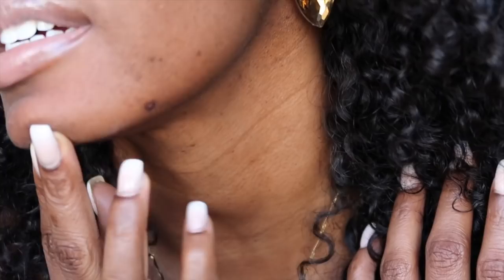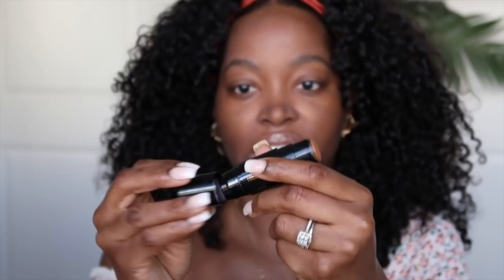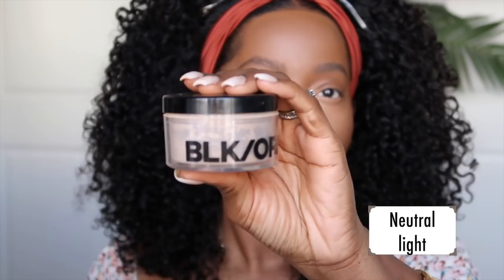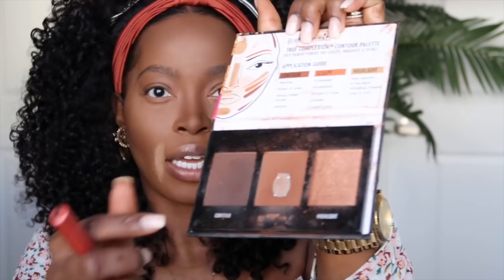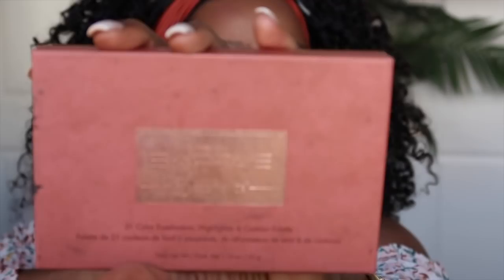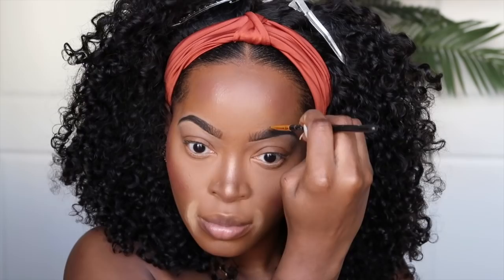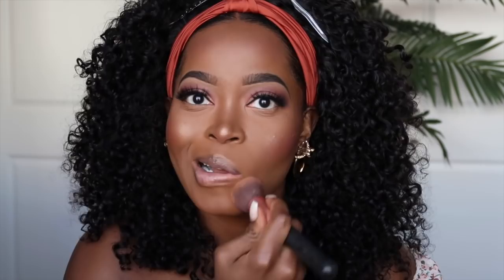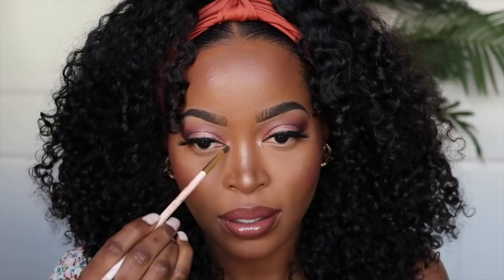FINALLY...MY EVERYDAY MAKEUP ROUTINE 😅Soft Glam Makeup| Drugstore Products | Detailed Tutorial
This video is about MY EVERYDAYMAKEUPROUTINE I finally got around to recording this makeuptutorial and I used mostly

📌 Makeup deets:

🌸Face:
-Primer: Rimmel London Stay Matte Primer
-Foundation: Black Radiance Foundation Sticks in colors Cashmere & Espresso
-For Highlight: La girl pro concealer: Toffee
-Black Opal Deluxe Finishing powder (neutral light)
-To Contour: Black Radiance true color contour palette (Dark to Deep)
And LA GIRL Pro Face matte pressed powder: Cocoa
-To set concealer: Black Opal Soft Velvet Finishing Powder
-Blush: Black Radiance Blushing Bronze Palette
-Highlight: My Raye Raye Deluxe Eyeshadow and Highlight Palette in color French Toast

🌸Eyebrows:
Elf Brightening liner
Covergirl Easy Breezy Brown brown pencil
Under eyebrows: La Girl Pro concealer in color Cool Tan
Spoolie

🌸Eyes:
- Eyeshadow: It’s My Raye Raye Bh Cosmetics Deluxe Edition Palette
-Wet n wild h20 proof eyeliner
-Koko lashes in style "Venus"

🌸Lips:
Wet n Wild Megalast lipstick in Color" Mocha-Licious”
Jordana lip liner: Tenacious Brown
NYx Lip Filler lip gloss rose: Cheap Fills

📌Link to hair tutorial for hair worn in this video:
😱Could this be THE BEST CURLY HAIR I'VE EVER HAD?‼️👏🏾Affordable CURLY LACE FRONT WIG ft Isee Hair

📌Link to Headband

📌MU S I C  DEETS:
                                            -Bernie Mac

Jasper Sawyer: S.W.A.T.

📌Previous NewFakeScalp Videos

The MOST UNDETECTABLE Natural and Realistic Invisible Fake Scalp Lace Wig: NO GLUE, NO GEL ft Ywigs

🔥CELEBRITY HAIRSTYLIST SECRETS 🔥 No FAKE SCALP, NO BALD CAP| MELT THE LACE Like a Pro ft. RoyalMe

📌Previous Natural Hair Wig Videos:
FINALLY NATURAL HAIR WIGS for $30 😱These 🆕OUTRE NEESHA LACE FRONT SOFT And NATURAL WIGS are LIT🔥

📌Previous CrochetBraids Videos

CROCHET BRAIDS: NO CORNROWS⚠️ NO BRAIDS AT ALL😱 ONLY 1 PACK | GREAT PROTECTIVE STYLE ft. Divatress

EASY Method to Install CROCHET BRAIDS | NO CORNROWS | NO HAIR OUT| NO BRAIDS ft Trendy Tresses

EASY Way to DIY Install INDIVIDUAL Crochet FAUX Locs using Knotless Method | NO CORNROWS: Nu Locs

// TECH EQUIPMENT:

📌Camera: Canon G7 x MarkII